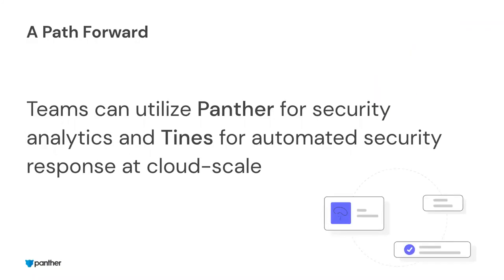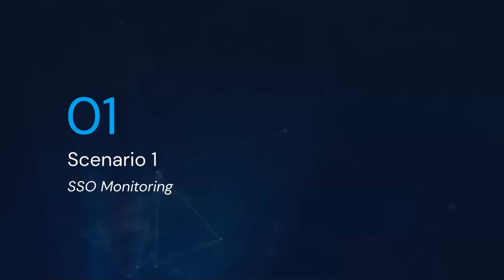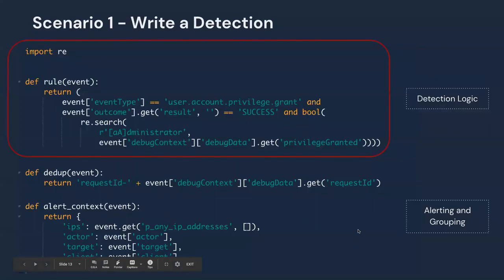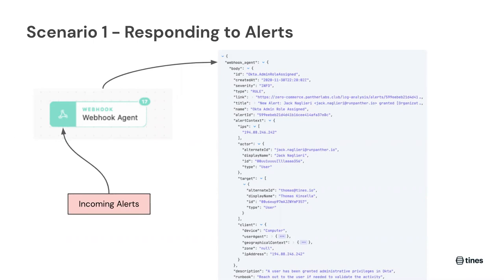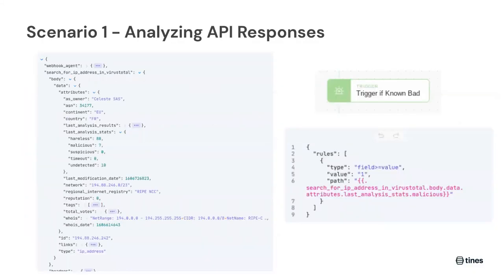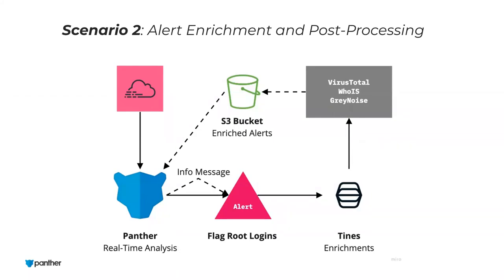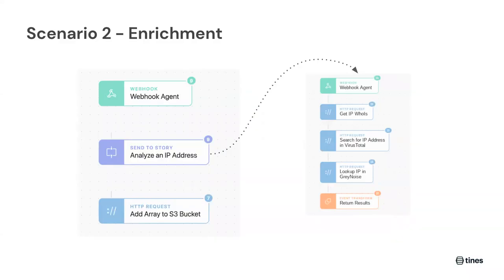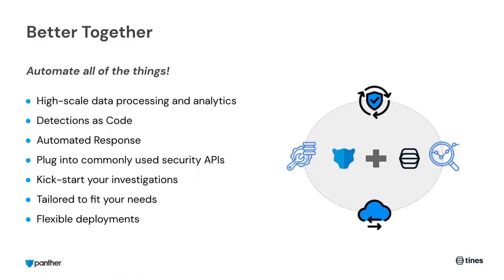Taking Action on your Security Alerts with Panther and Tines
Automate the analysis and remediation of your security alerts with Tines and Panther!

Watch this webinar and learn how to use Panther and Tines to:
- Collect and monitor security logs from across your environment
- Produce high-value alerts with Python-based threat detections
- Automatically respond to generated alerts with no-code automation